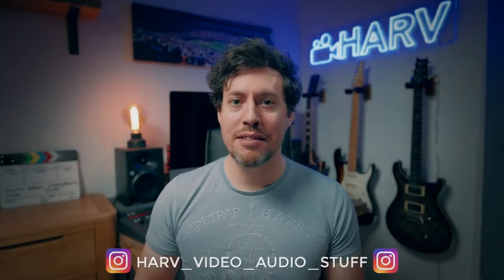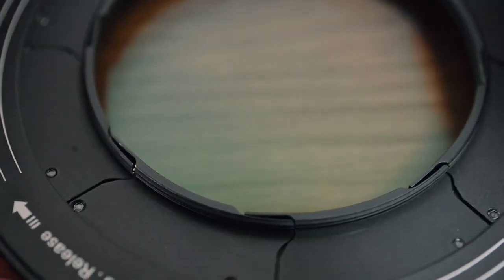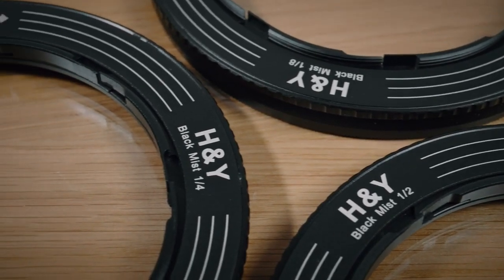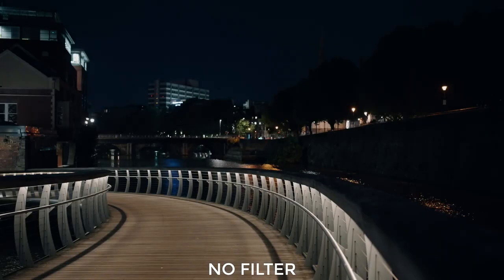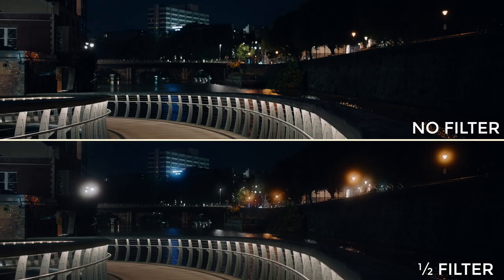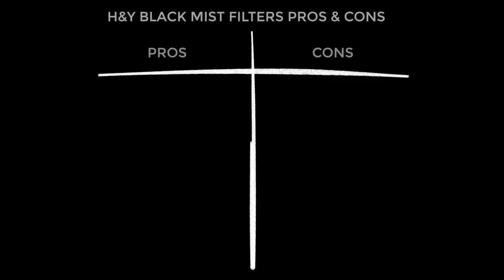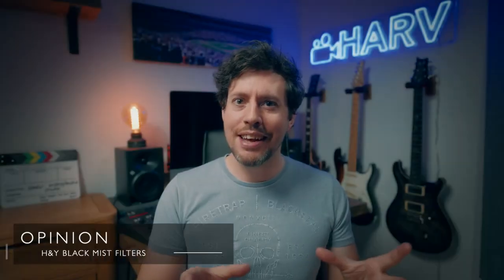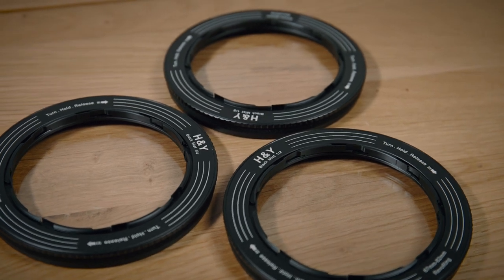H&Y Revoring Black Mist Filters Opinion | ⅛, ¼ & ½ Grades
In this video, I check out the brand new Revoring black mist filters from H&Y. I want to find out more about what they are, how they work, and whether they’re any good. Black mist filters seem to be a polarising subject but when used correctly the results can be amazing (my opinion of course!). Anyway, I hope you find this interesting and helpful 👍

By: @HarvVideoAudioStuff

Amazon Storefront
Brand Store